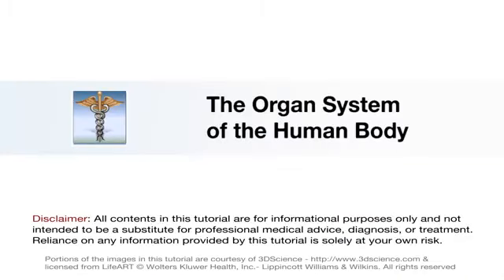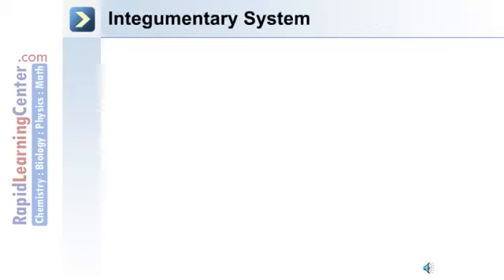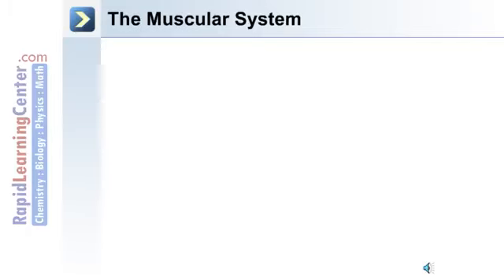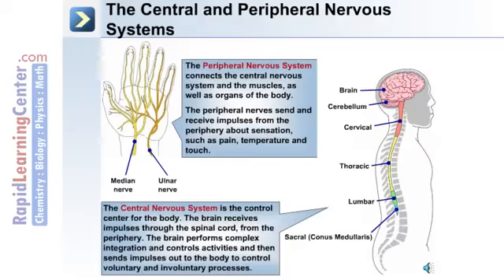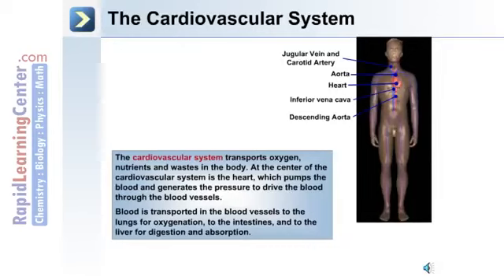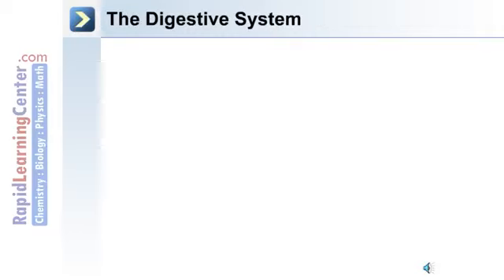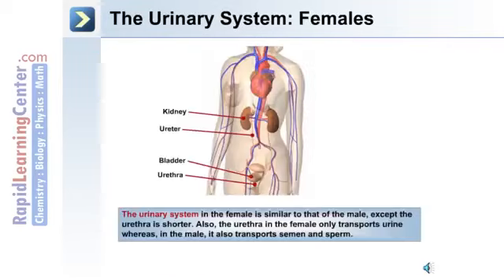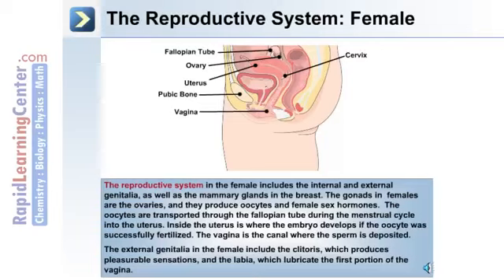4.Intro to the Human Body The Organ System of the Human Body